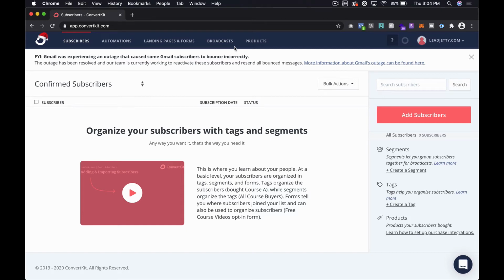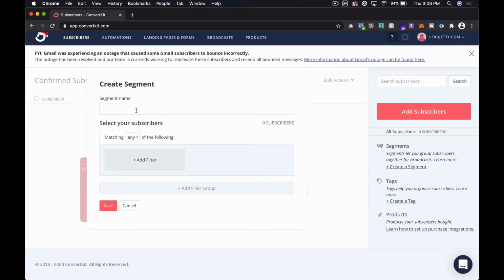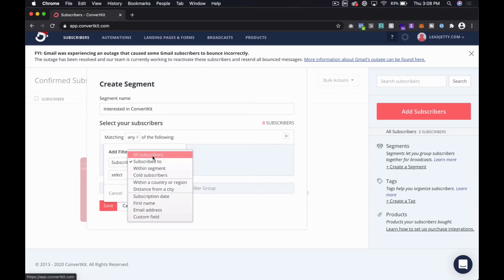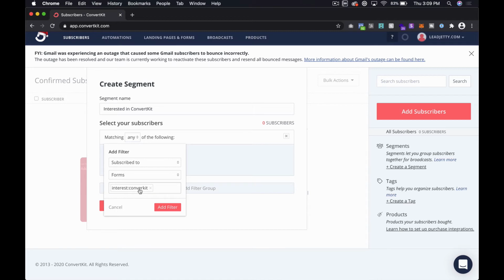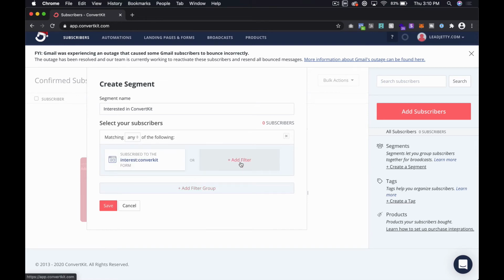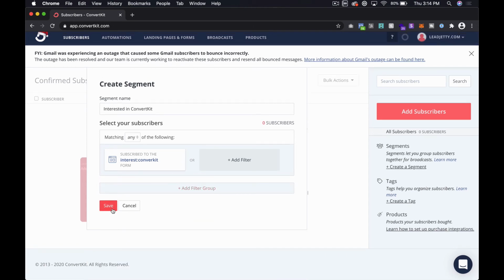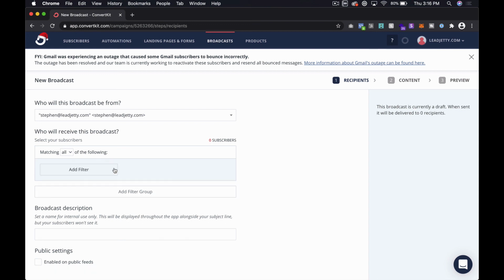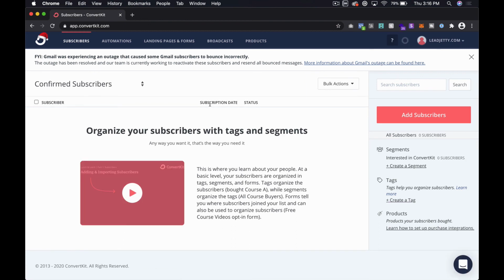ConvertKit Segmentation - Part 2: Setting up Basic Segments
In part 2 of this series on segmentation in ConvertKit, we're going to look at how to set up what ConvertKit refers to as a "segment". A segment is just one of two ways to segment your email list, so don't get confused by the terminology.

ConvertKit segments are primarily useful for sending out targeted "broadcasts", which are one-time email blasts to all or part of your list.

This is great for when you release new content, have a product or business update, or just have some kind of message that's only relevant to part of your audience.